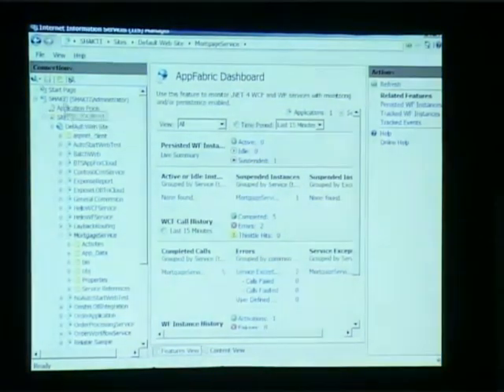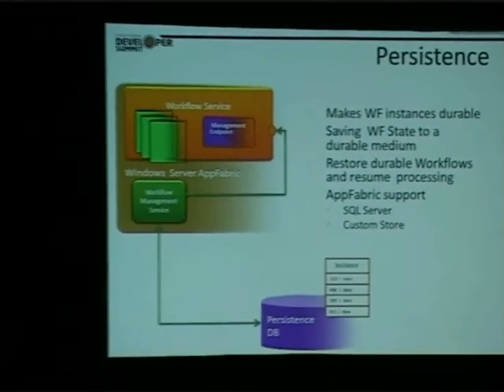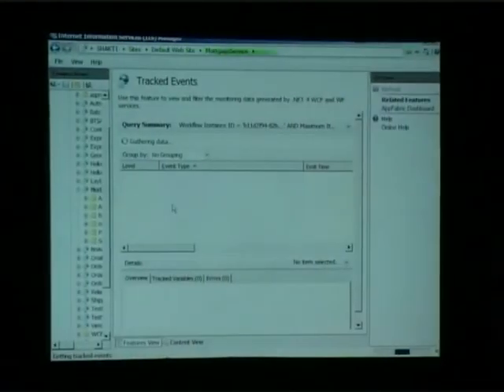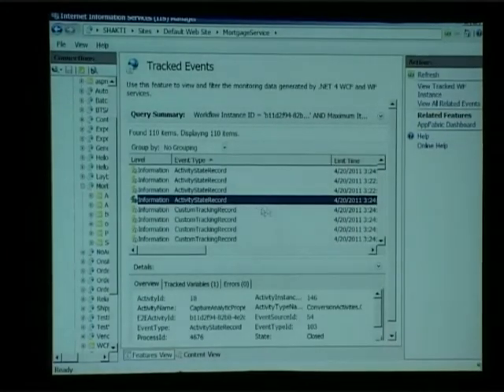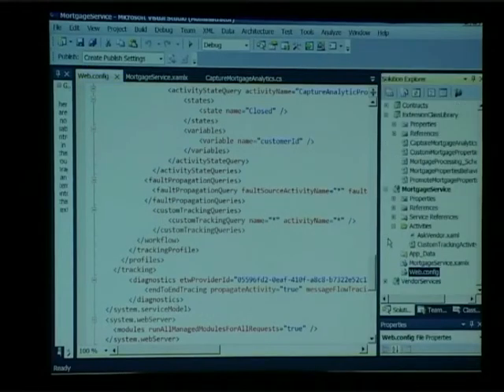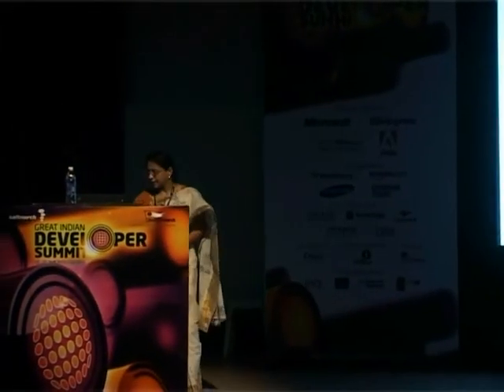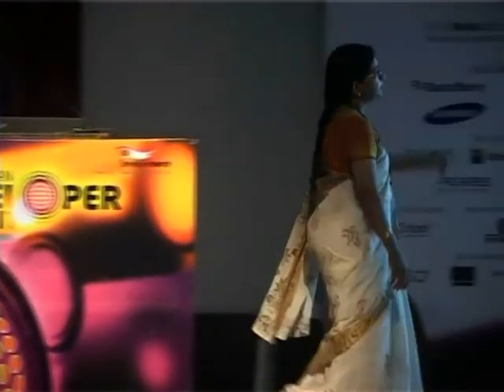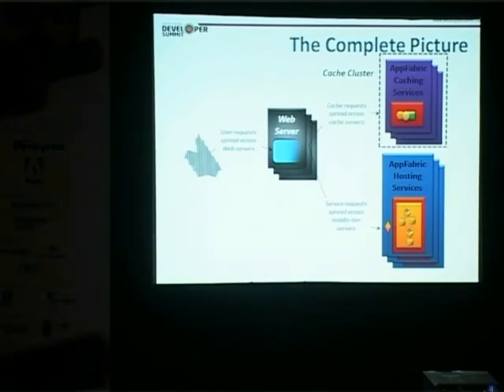WF and WCF with AppFabric - Application Infrastructure for OnPremise Services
Speaker: Meena K

.NET Framework 4.0 facilitates creation of Workflow services -- with WCF acts as the communications scaffolding and WF4 used to implement service as long running, durable business process with coordinated interactions.. Can Developers then spend more time on business logic and less building infrastructure? This requirement is met by Windows Server AppFabric. This session explains the key features of AppFabric in providing infrastructure to improve the hosting, persistence, performance, scalability, and manageability of Workflow Services.